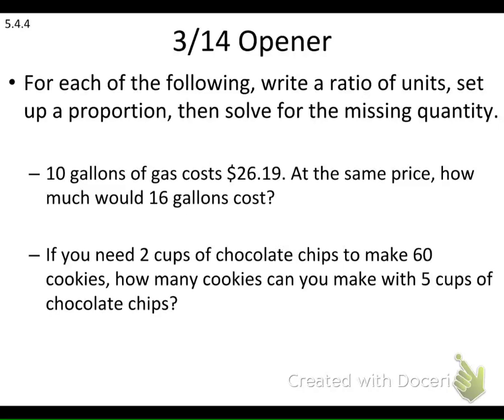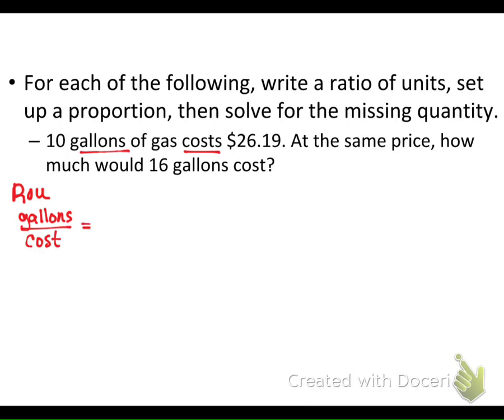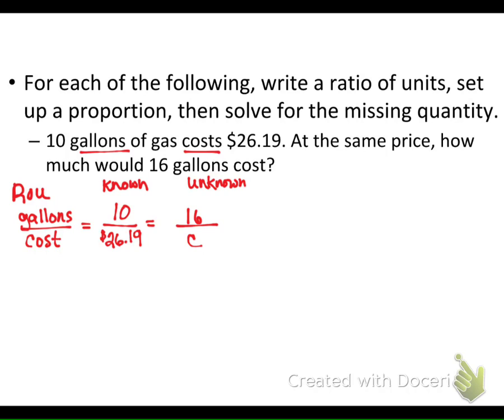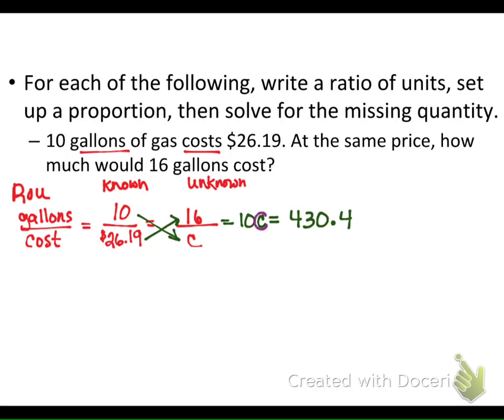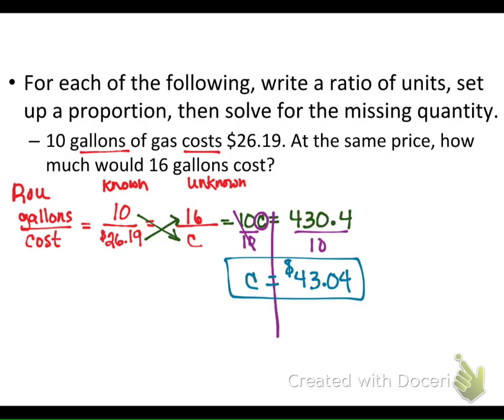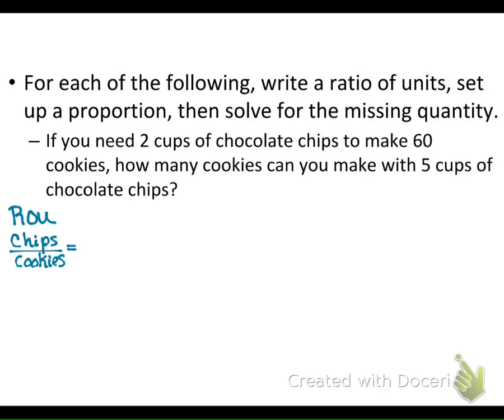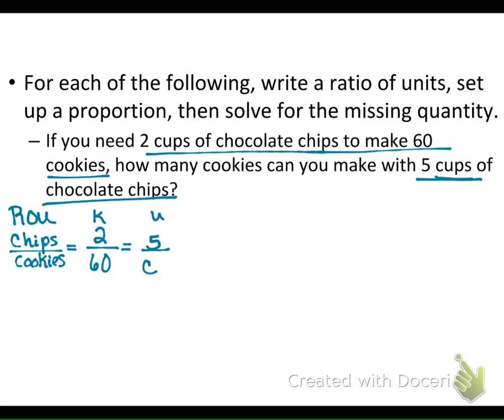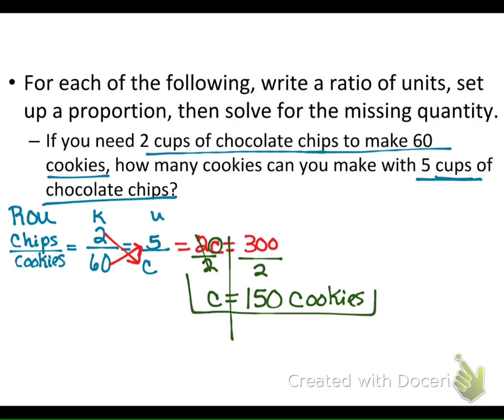3/14 Daily Opener